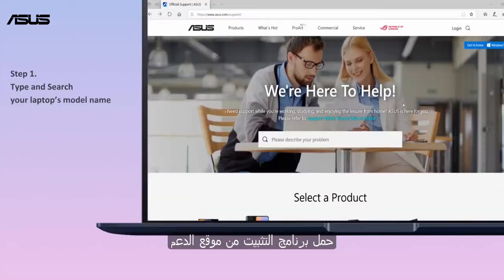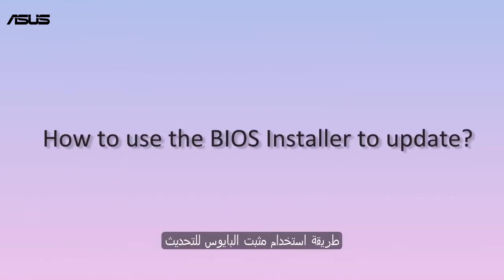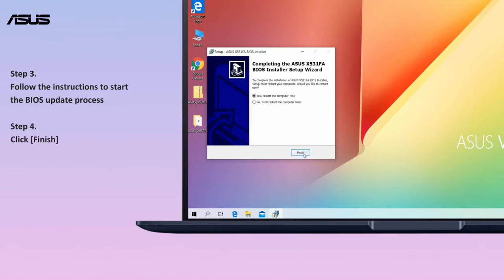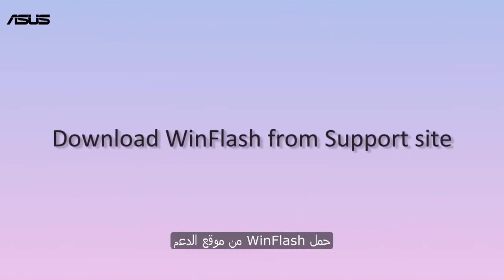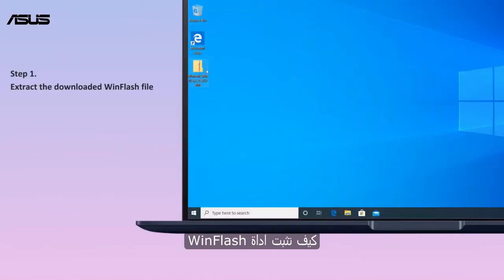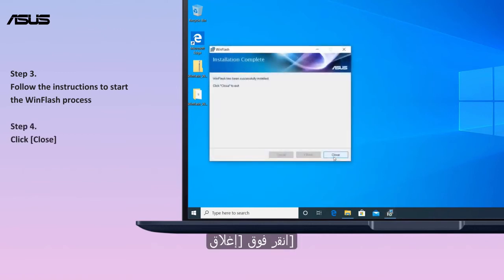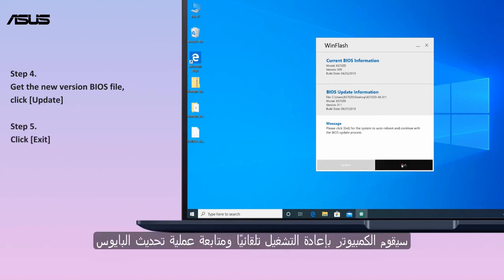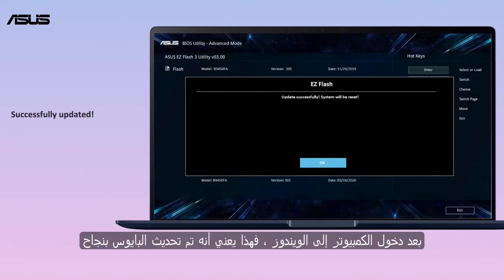كيف تحدث البايوس في حاسوبك المحمول - دعم اسوس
إذا كنت تريد المزيد من المعلومات حول تحديث البايوس في حاسوبك المحمول فيرجى الرجوع إلى الأسئلة الشائعة أدناه.

الجدول الزمني
00:00 مقدمة
00:22 قم بتنزيل BIOS Installer من موقع الدعم
00:51 كيف يتم استخدام BIOS Installer للتحديث
01:47 قم بتنزيل WinFlash من موقع الدعم
02:07 كيفية تثبيت أداة WinFlash
02:37 كيف تستخدم WinFlash للتحديث